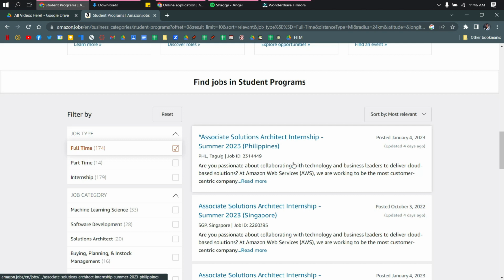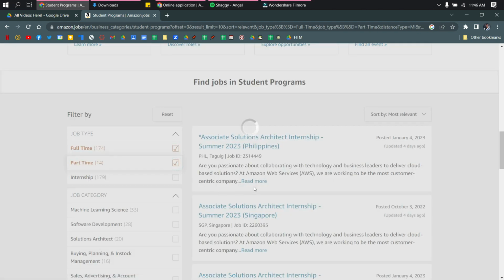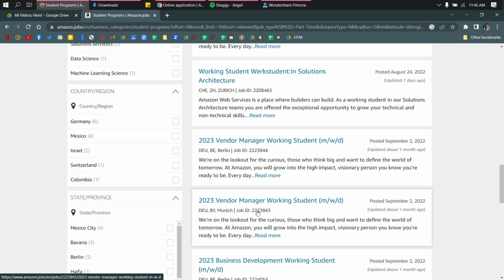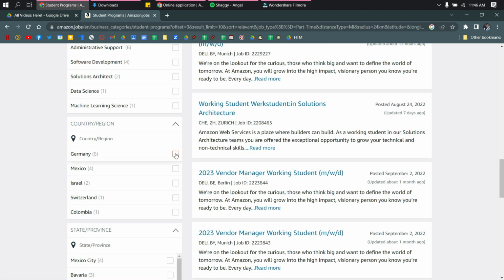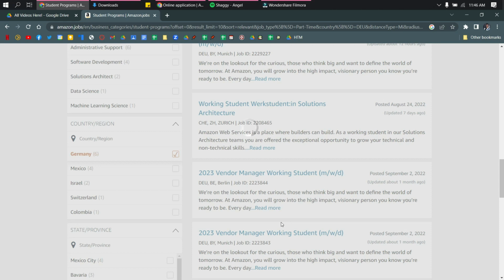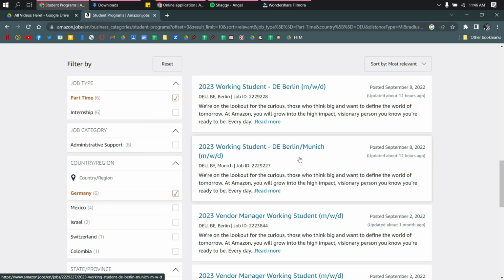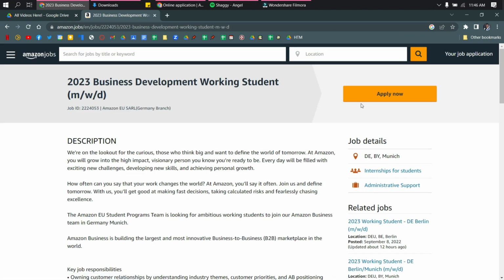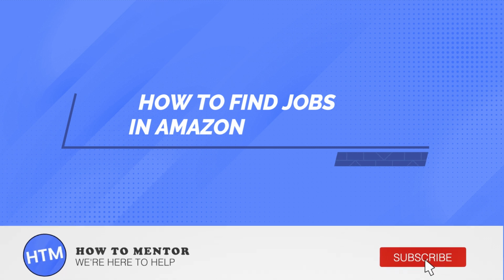How To Find Jobs In Amazon (EASY!)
How To Find Jobs In Amazon. It’s a very easy tutorial, I will explain everything to you step by step.